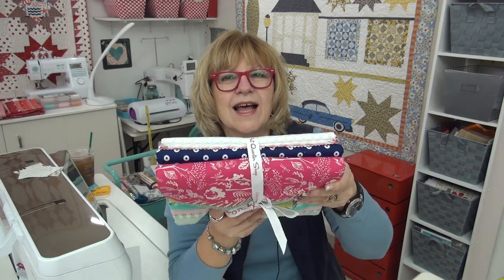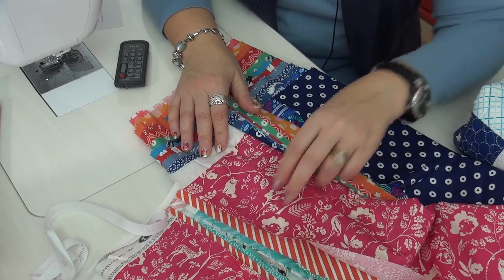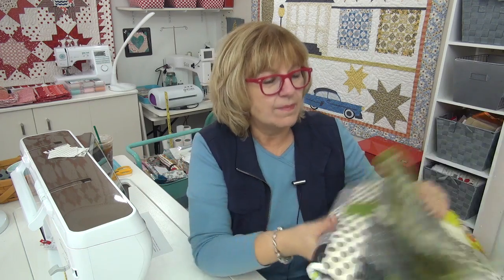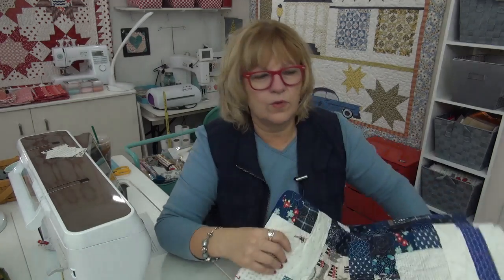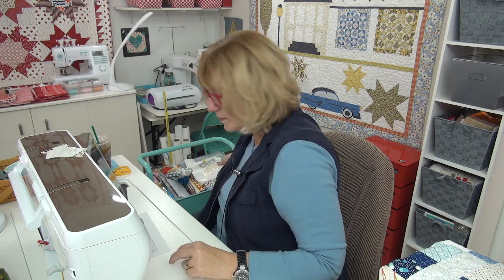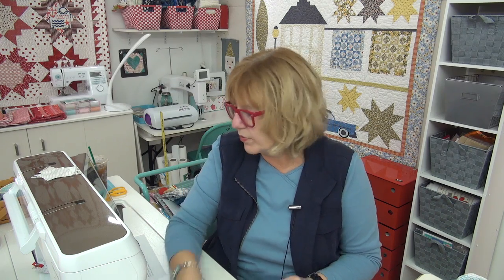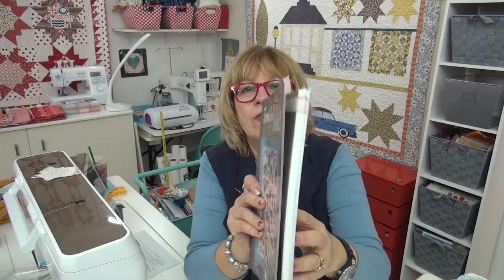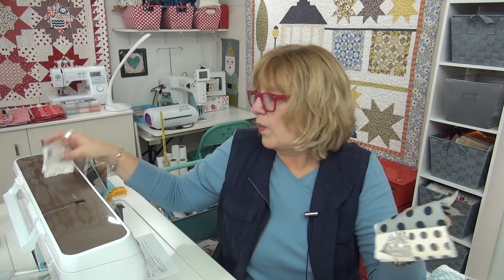Using scraps, Charity Sew along, discount books!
** Closed Caption click the CC in the lower right
Thank you for being part of my quilting neighborhood. Thank you for using my links, they support my small family business.

Childhood Games Jan 29th
    • Download supply list
    • Kits

• Bonnie Lane Bundle - also purchase 6yd of a background fabric – check the basics of the month I’m using

Tool Chat
• Darning Mushroom
• Project Containers I use
• My rolling office Assistant

Q&A
    • Our Friend Tina in the facebook group asked for what to do with quilt she has made. So many wonderful suggestions.  What really got me thinking was WHY we make quilt .. and a lady who even told me yrs ago she was a ‘topper’ no intention to really finish then

• Out West! Block of the Month

Oliso iron -
• Click my link and use my exclusive iron code by putting discount PATSLOAN20 I have article about it at